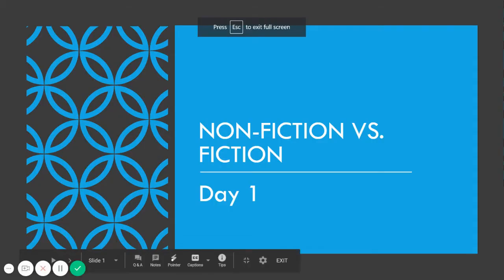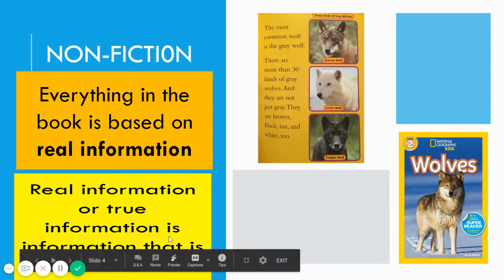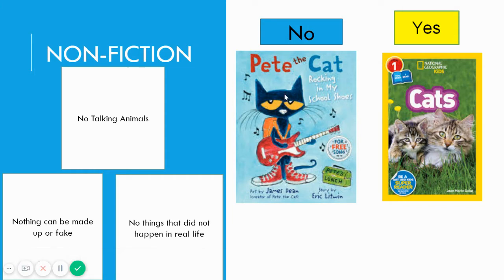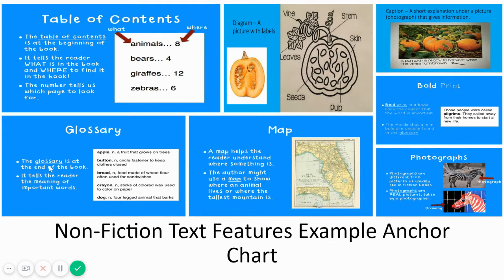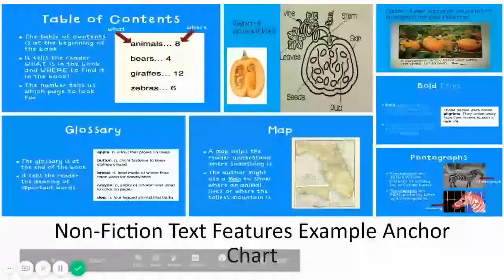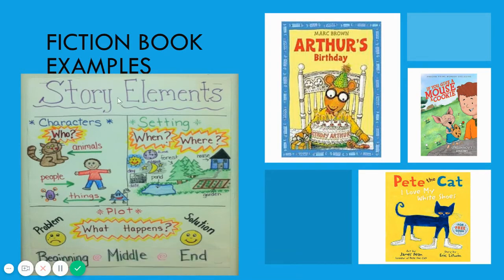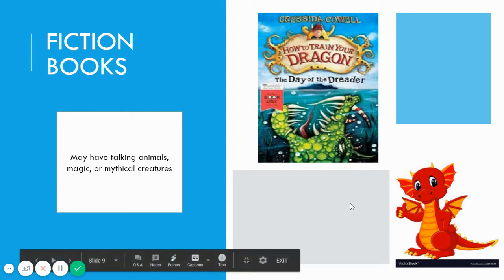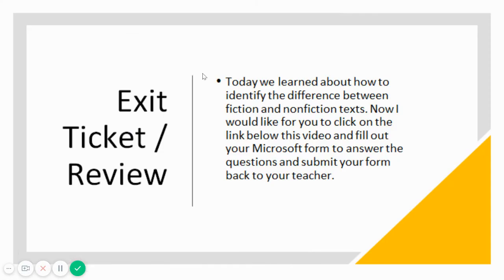1st Grade, ELA, Week 5 Day 1: Fiction vs Non-fiction